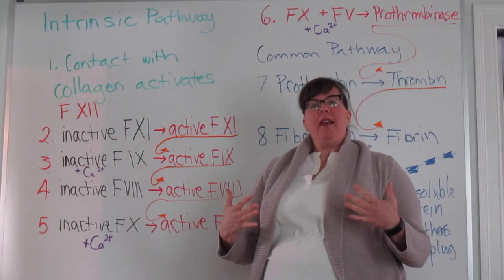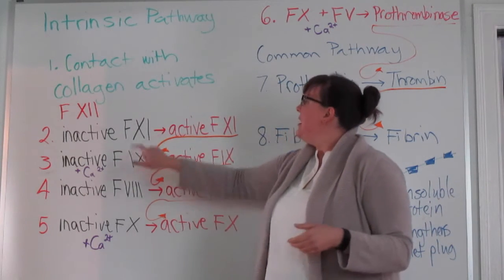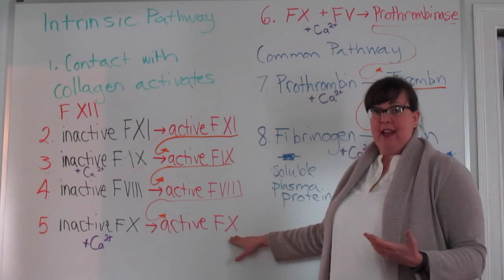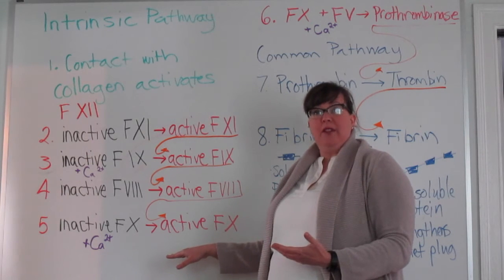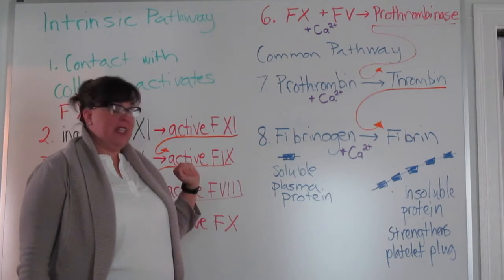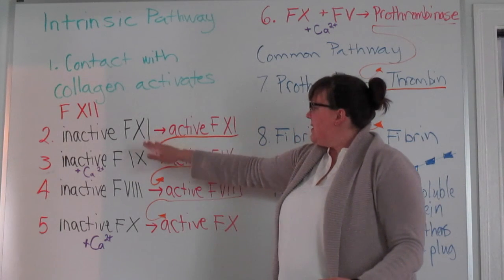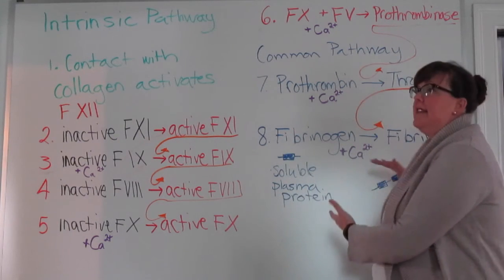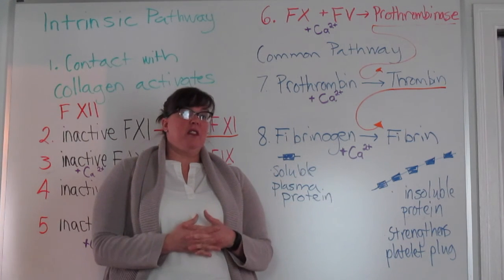Intrinsic Pathway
In this video, I describe the intrinsic pathway of coagulation.